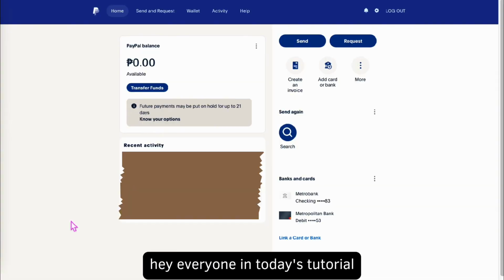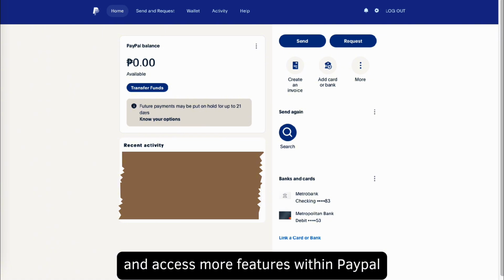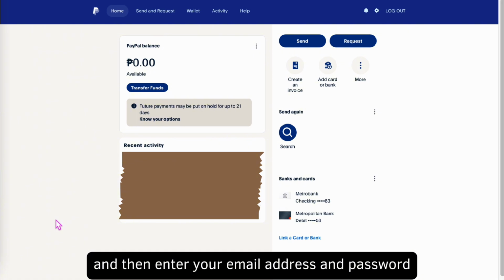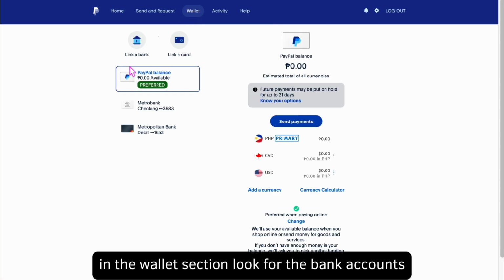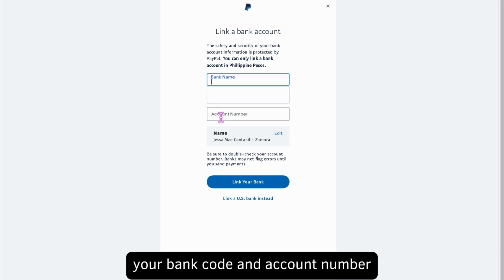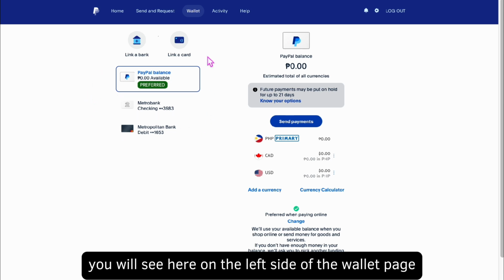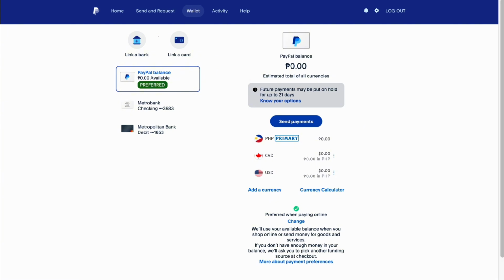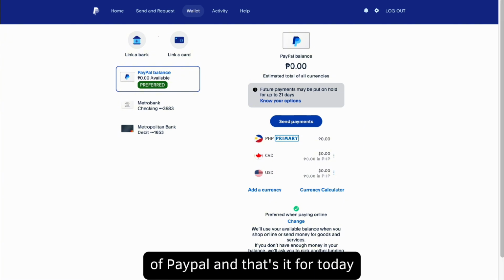Link Your Bank Account to PayPal 2025! Quick Guide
Want to learn how to link your bank account to PayPal the right way? In this step-by-step PayPal tutorial, you'll discover how to connect a bank account to your PayPal wallet using the official PayPal dashboard—whether you're in India or anywhere globally. We'll walk you through the PayPal bank linking process from start to finish, covering everything from PayPal account setup to PayPal account verification using small deposit confirmation. If you've ever asked "how to link bank account to PayPal" or "why is PayPal not linking my bank," you’ll find all the answers here.
Follow these simple steps to link your bank account to PayPal successfully. First, log in to your PayPal account, then go to the Wallet section. Click on "Link a bank account" or "Add bank," depending on your device. Enter your bank’s name, account number, and routing number. If you're in India, this will work with most Indian banks accepted by PayPal. Next, watch out for two small deposits made by PayPal—this is part of PayPal small deposit verification. You'll need to enter the exact amounts in your account to confirm the link. This process helps with PayPal account verification and is essential to activate your PayPal bank account setup fully.
Still facing issues? We also cover common PayPal bank account linking issues and explain why PayPal may not accept your bank. Learn what happens when you link a bank to PayPal, how to add a bank account without a debit card, and how to get help from the PayPal Help Center. We answer popular questions like: is it safe to link a bank account to PayPal, can I link multiple bank accounts, and how many bank accounts can I link to PayPal. Whether you're doing business or receiving payments, knowing how to confirm your bank account on PayPal is essential. This guide also includes PayPal app tutorials, PayPal web wallet guides, and other PayPal mobile app bank linking insights.